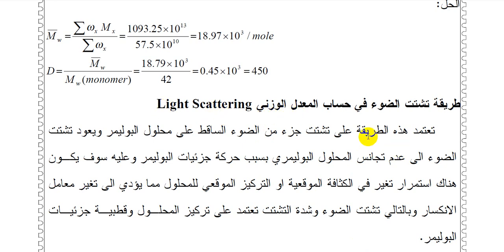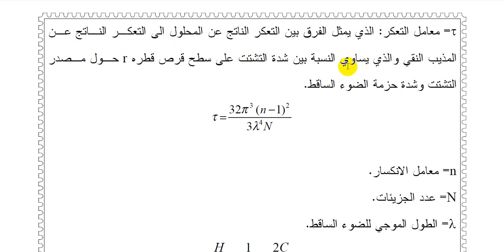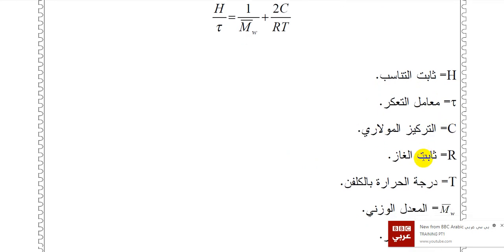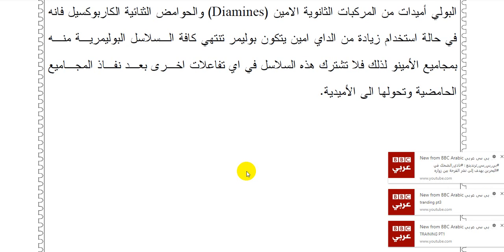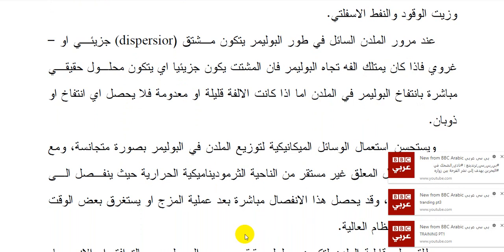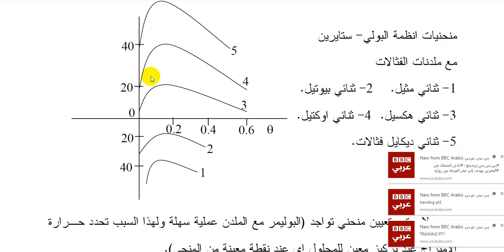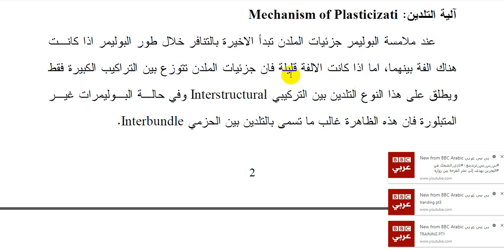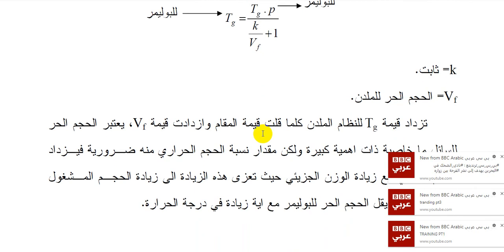بفضل الله تعالى الحلقة 5.2 المتممة للدرس 5 هندسة البوليمرات الجامعة المستنصرية كلية الهندسة